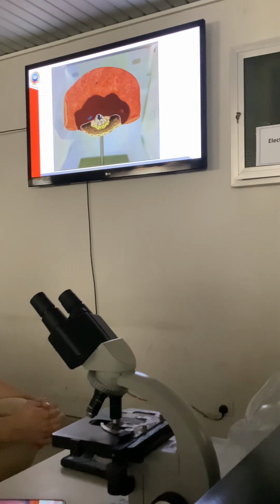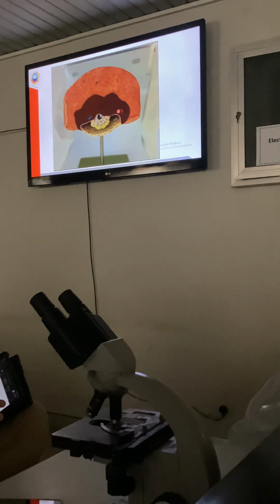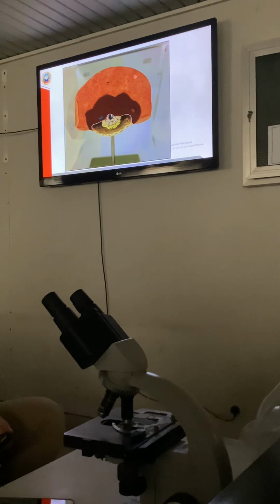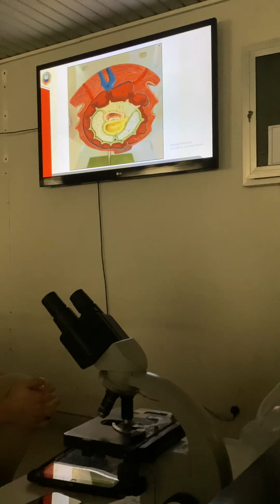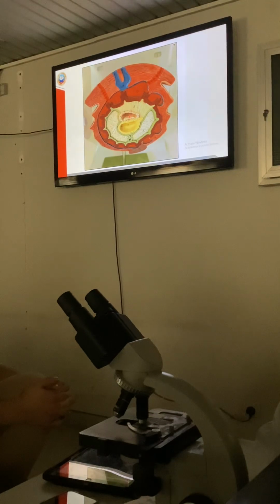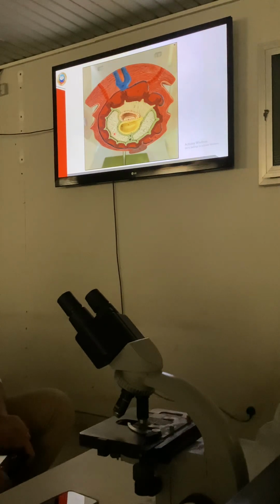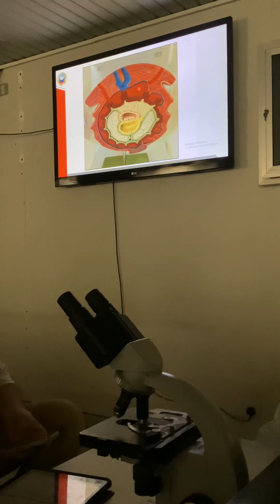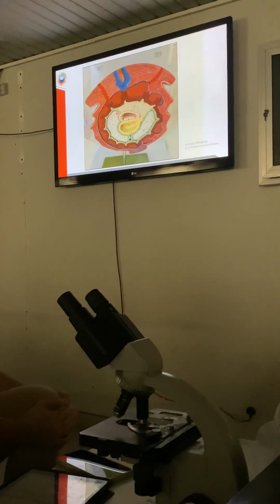٢٠ تشرين الثاني، ٢٠٢٤